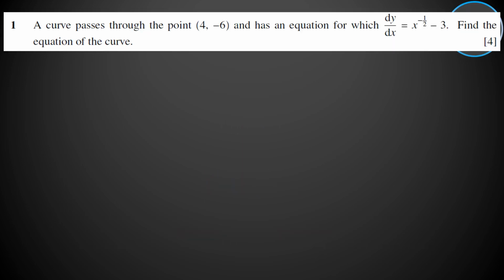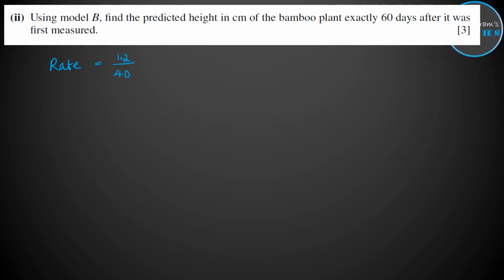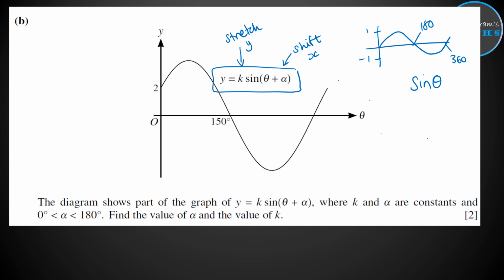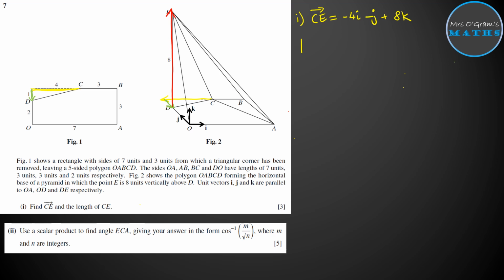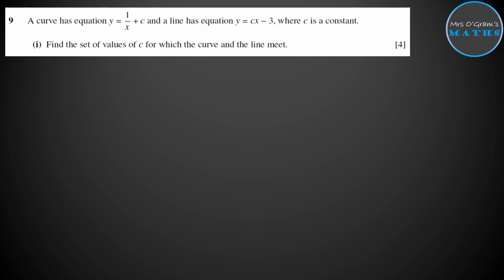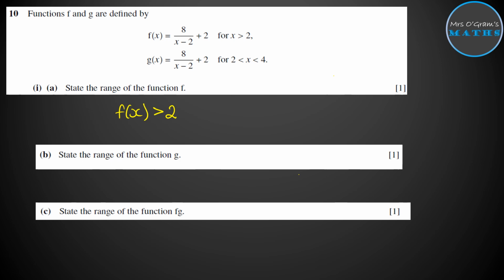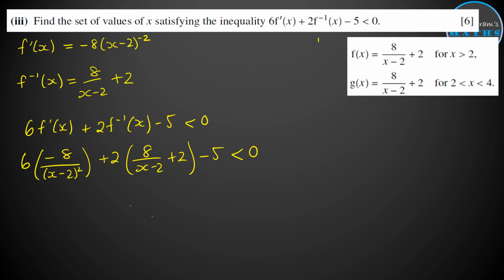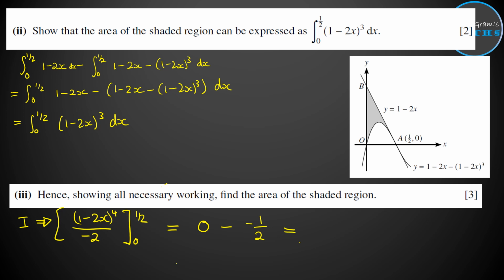P1 March 2018 Paper 12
P1 Paper worked solutions, March 2018 Paper 12.
Timings for the questions:
2: 1:06
3: 4:09
4: 5:48
5: 7:46
6: 10:31
7: 12:59
8: 17:03
9: 18:55
10: 23:08
11: 30:28